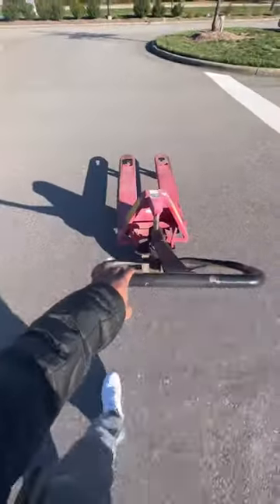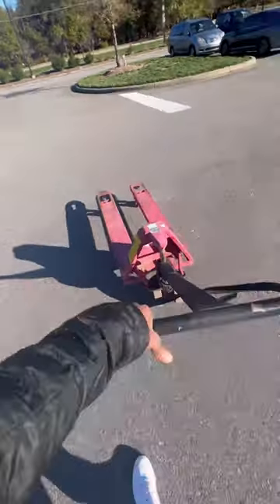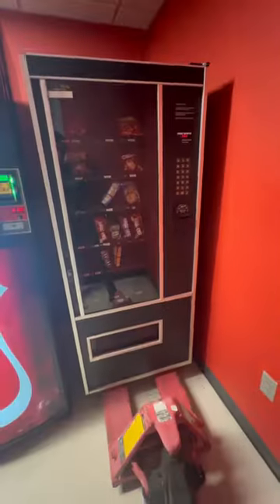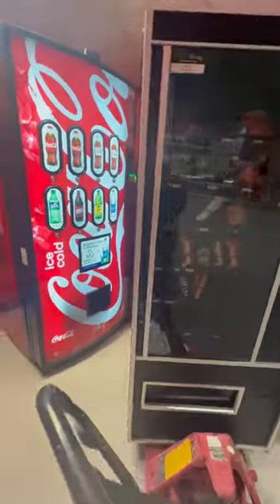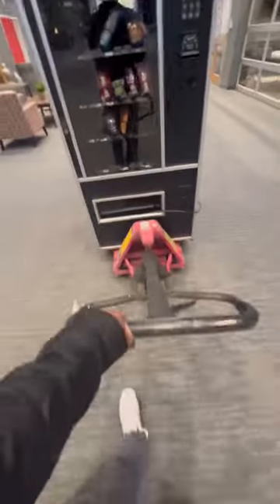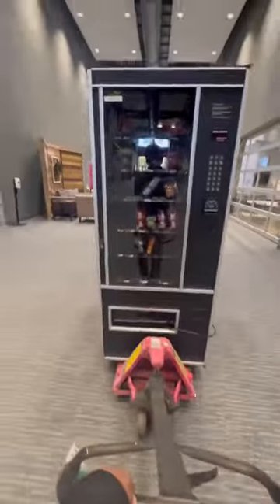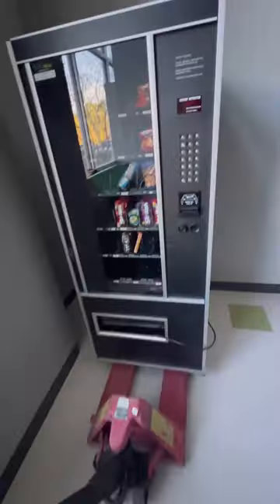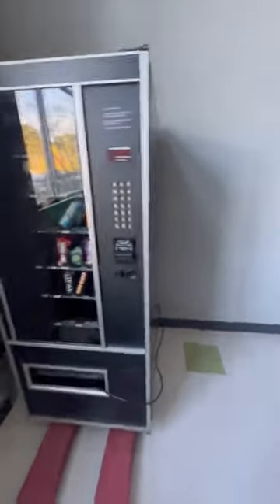Having to move a vending machine by yourself.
When you have to move a vending machine by yourself.